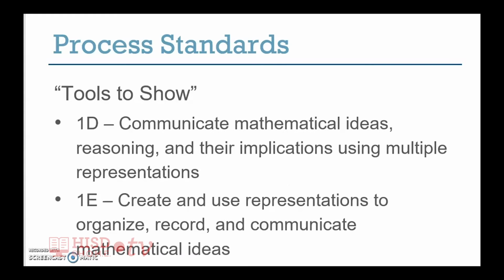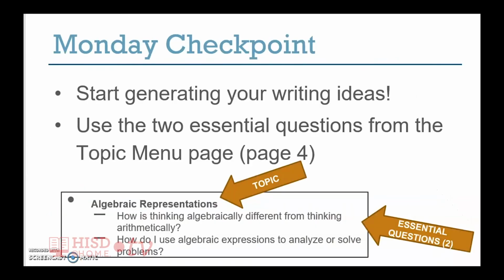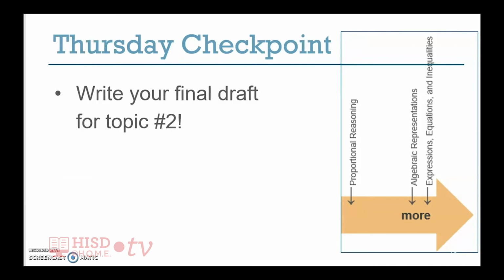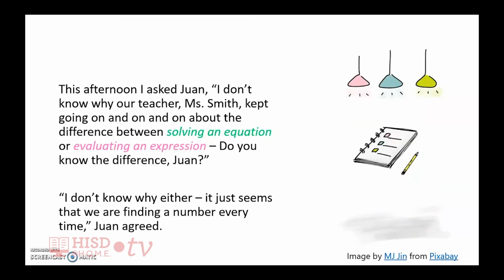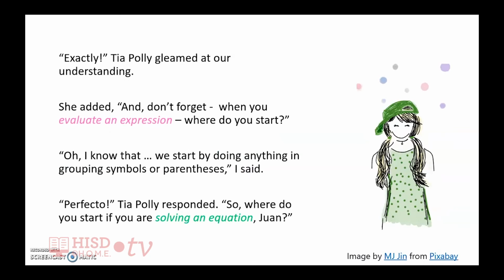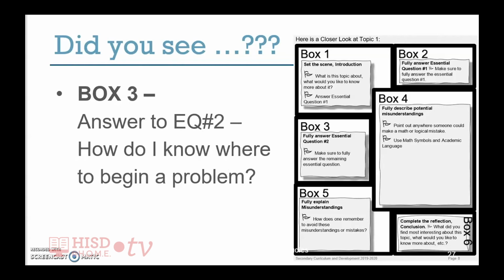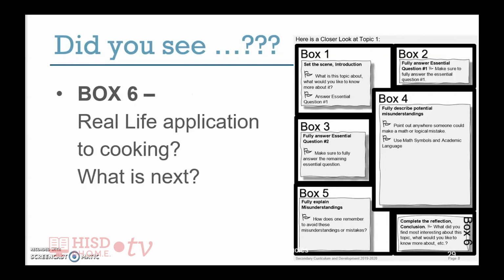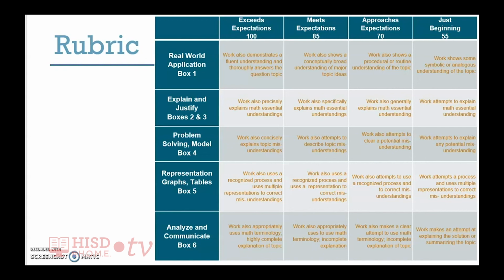MS Math Year in Review Part 2 Week 8 Alyssa Howell TRT 29 46